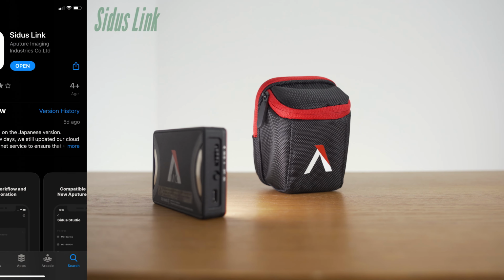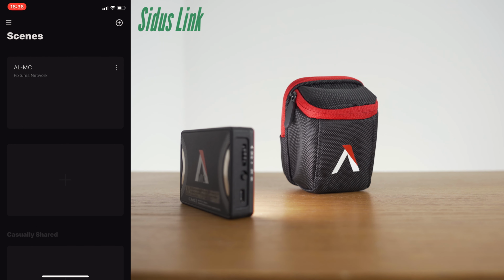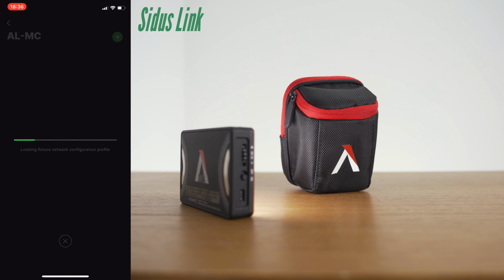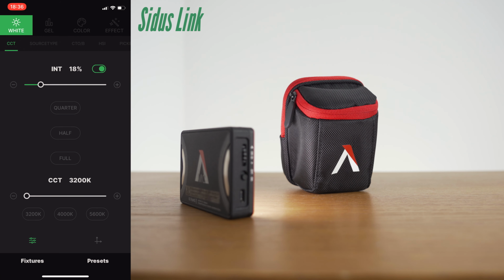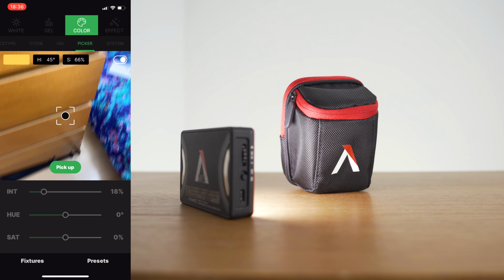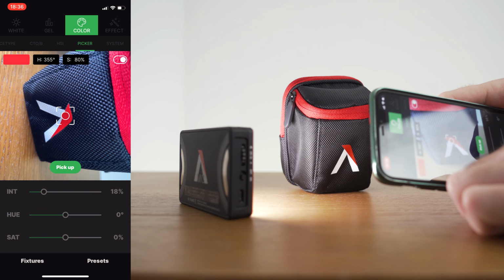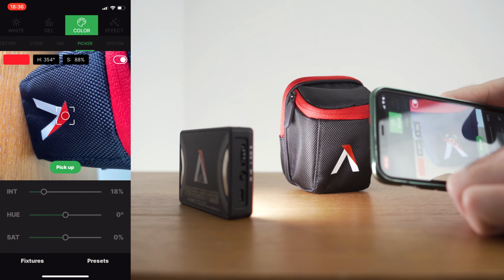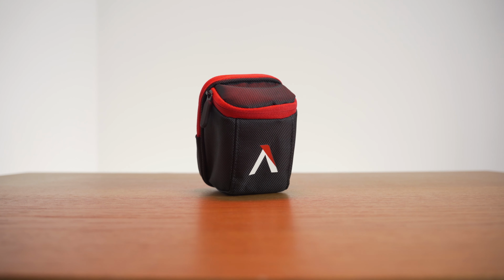3 Ways To Use The Aputure MC As A Filmmaker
3 Ways To Use The Aputure MC As A Filmmaker

My review* of the Aputure MC RGB light. There are lots of videos out there discussing the complete specs of this light but I wanted to show you why I decided to pick one of these up, and how I intend on using it to UP my production quality.

Drew.

Camera body - Sony A7iii
Main lens - Sony 24-105 F4
2nd lens - Sony 50mm F1.8
Monitor - Atomos Shinobi Monitor
Tripod - K&F TM2324 Lightweight Travel Tripod
Lighting - Godox VL-150
SoftBox - Neewer Hexadecagon Softbox
Small RGB light - Aputure MC
Gimbal - Gudsen Moza Air 2
ND Filter - Tiffen Variable ND Filter
Pro-Mist Filter - Tiffen 1/8
Microphone - Rode VideoMic Pro+